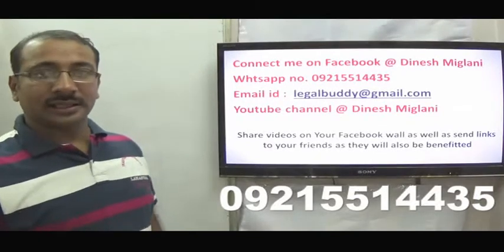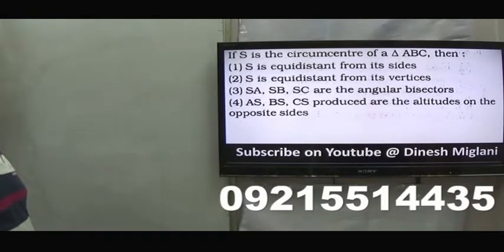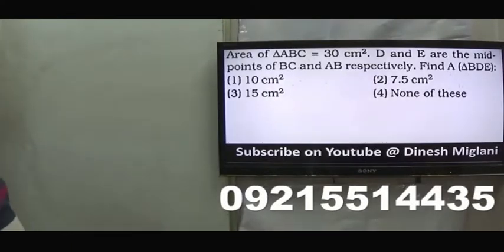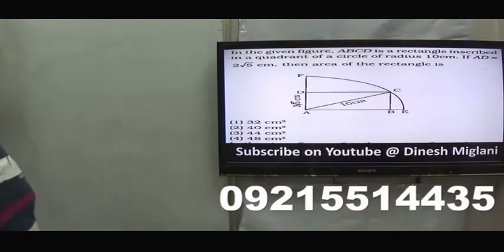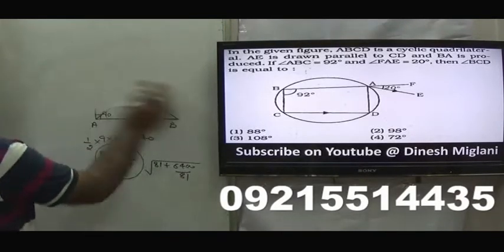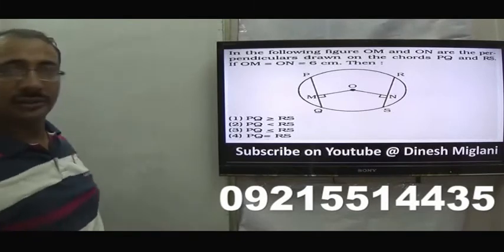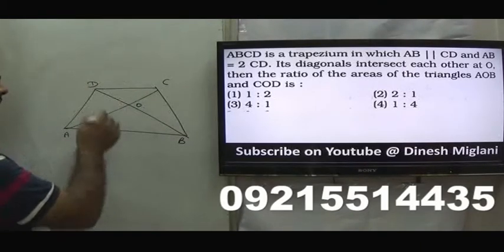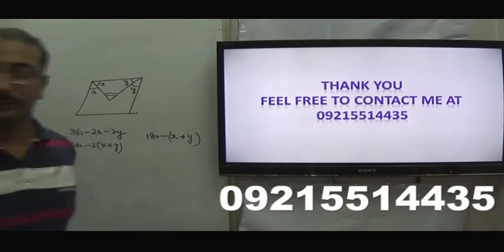Geometry for SSC CGL Pre and Mains Exam & Govt Jobs Session 5 by Dinesh Miglani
This video consists of GEOMETRY which is a part of MATHEMATICS. A very helpful and must watch video for SSC CGL SSC CHSL GOVERNMENT JOB CAT ELITMUS AFCAT ASPIRANTS as it contains the QUESTIONS  as well short cuts & Tricks  along with appropriate examples and discussion on previous year papers questions.  In this video tricks are given for how to solve questions of GEOMETRY which are generally missing in books.

CONCEPT OF GEOMETRY I PROBLEM BASED GEOMETRY FOR SSC CGL I PROBLEM BASED ON GEOMETRY PROBLEMS FOR SSC CGL CHSL I PROBLEM BASED ON GEOMETRY I SHORTCUTS & TRICKS OF GEOMETRY PROBLEMS BY DINESH MIGLANI SIR I PRACTICE SESSION PROBLEM BASED ON GEOMETRY I PREVIOUS YEAR QUESTIONS ON GEOMETRY PROBLEMS I PROBLEMS ON GEOMETRY FOR CAT MBA